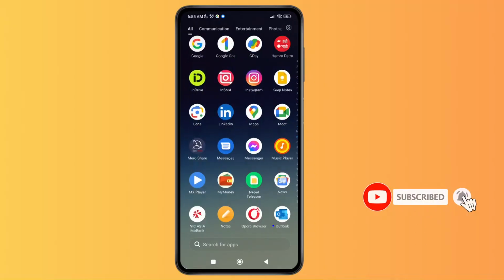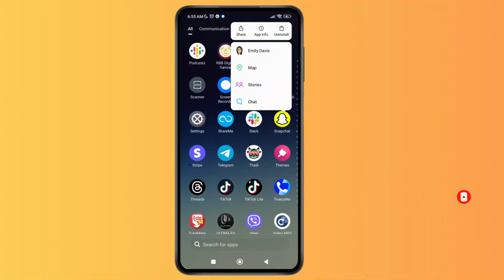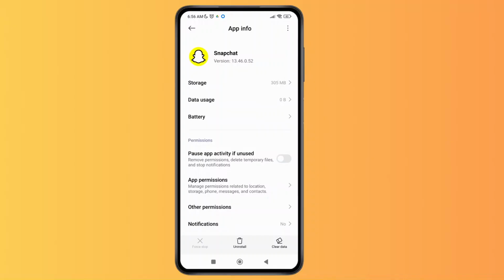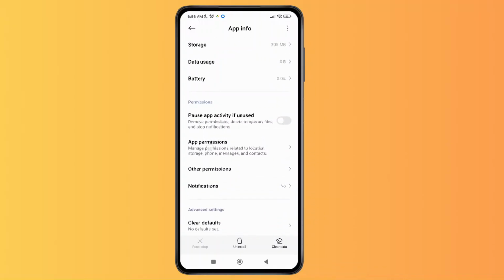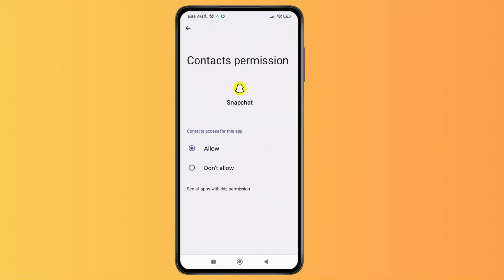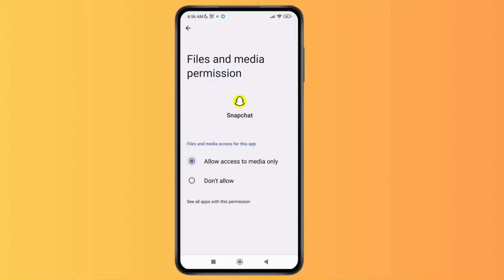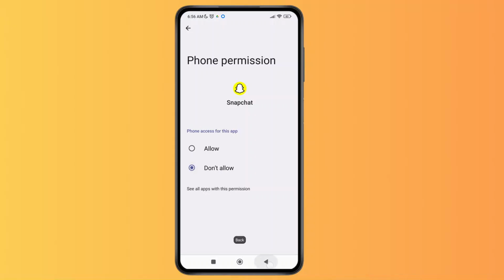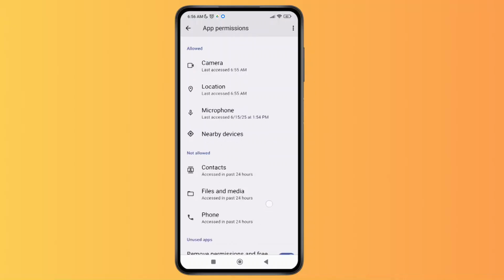How to Disable Snapchat Calls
Welcome to our easy-to-follow guide on "How to Disable Snapchat Calls"!
If you want to stop receiving unwanted calls on Snapchat or prefer to use the app without interruptions, this video is perfect for you. We’ll show you step-by-step how to disable or mute Snapchat calls on your Android or iPhone device. Learn how to manage your Snapchat call settings, control who can call you, and avoid disturbances while using Snapchat.

What you’ll learn:

How to turn off Snapchat call notifications

How to disable incoming calls on Snapchat

How to mute or block Snapchat calls on iPhone and Android

How to customize your Snapchat privacy settings related to calls

Tips to avoid unwanted Snapchat calls